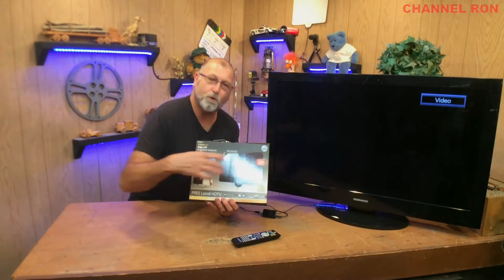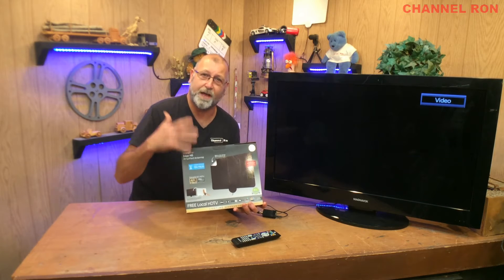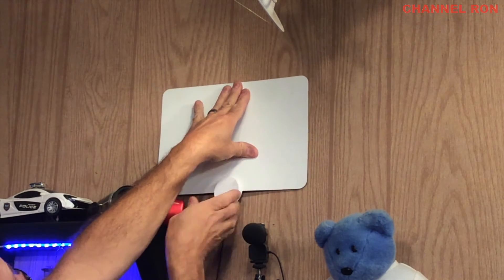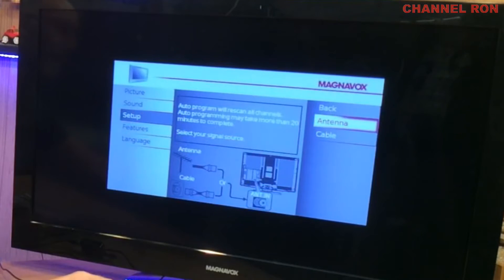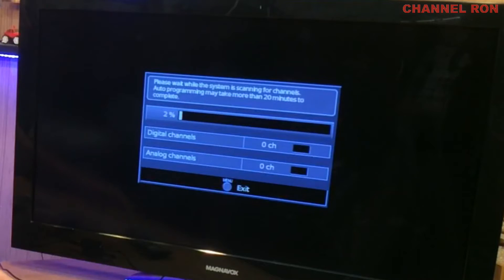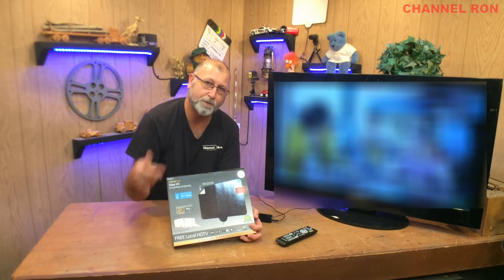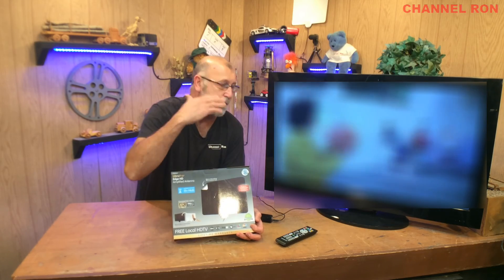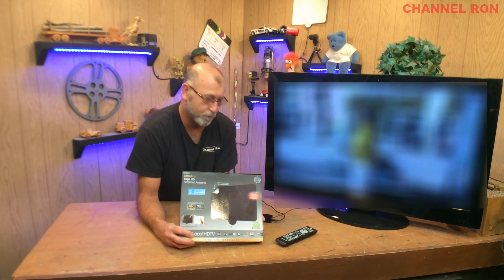Good Backup TV in the event of Emergency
In general, this is beneficial for television viewing. However, I believe it could also serve as an excellent backup option in case you lose access to cable or satellite. Simply store it in your closet and keep it handy for when you need to receive news and important updates. Do keep in mind that you will require a generator or inverter to power it.

Note: The Brands change all the time could not seem to find the one that I am using but the ones below are about the same.

Parts used:
GE Ultra-Thin Amplified TV Antenna: ​
GE TV Antenna, 50 Mile Range

Film Gear Used:
GoPro HERO3+ Silver Edition

Editing Equipment:
PowerDirector 17 Ultra
Dell Latitude E6420 Laptop